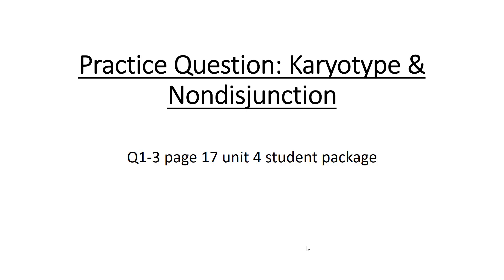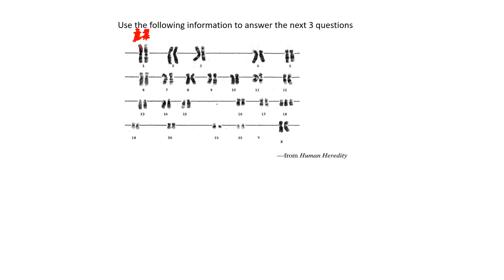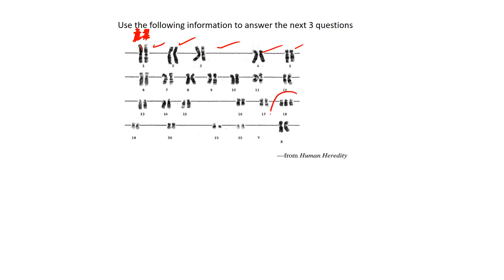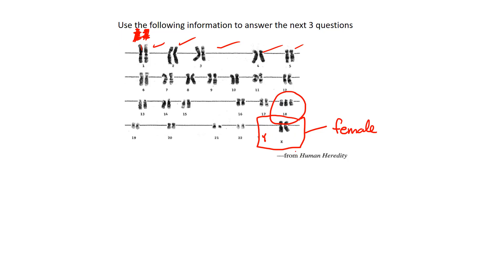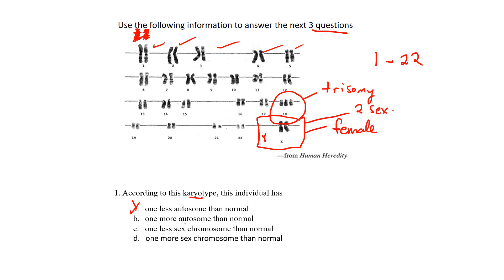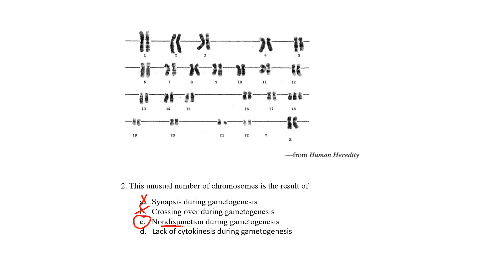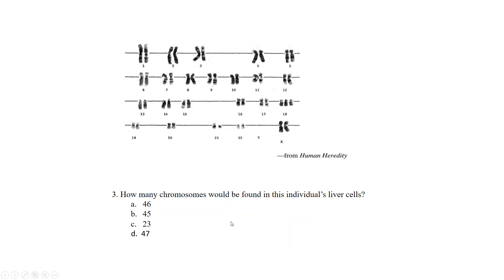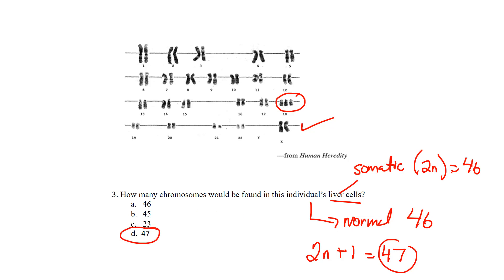Q1 3 page 17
Q1 3 page 17 karyotype & nondisjunction